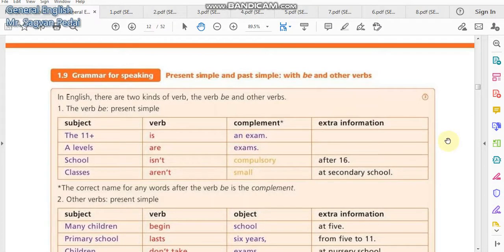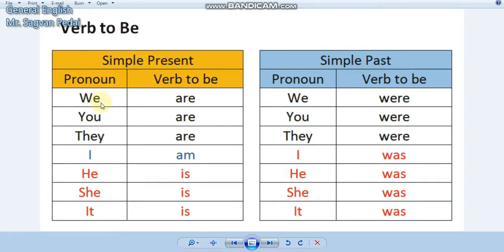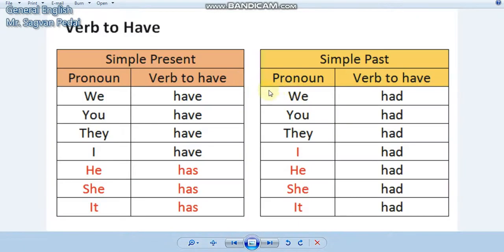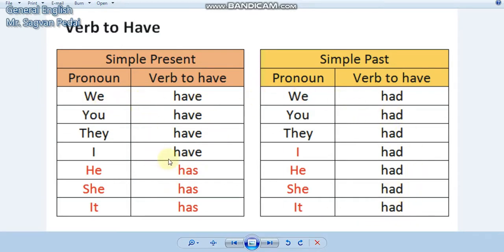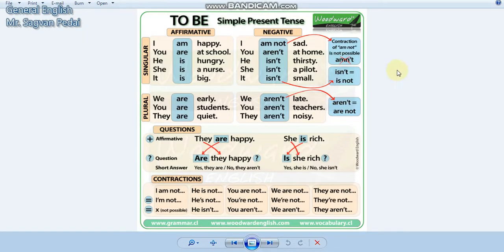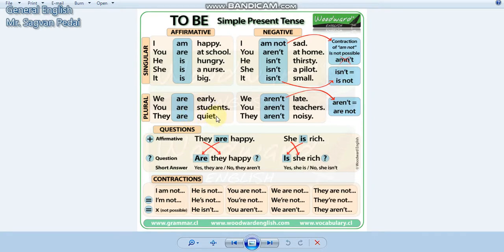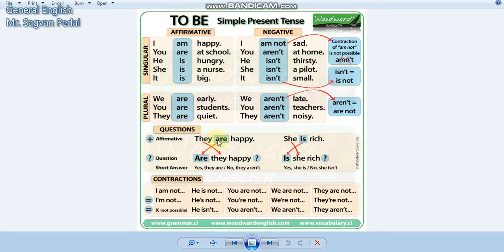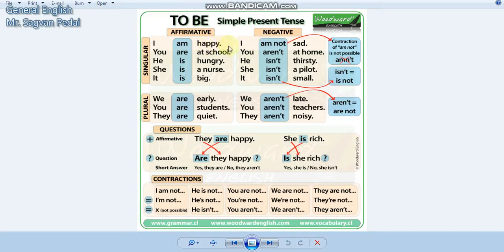Verb to Be